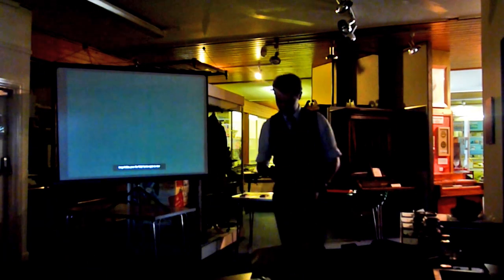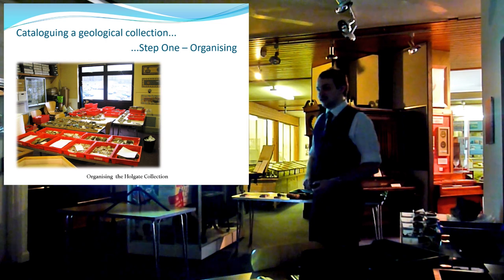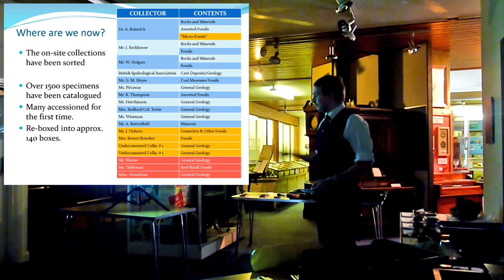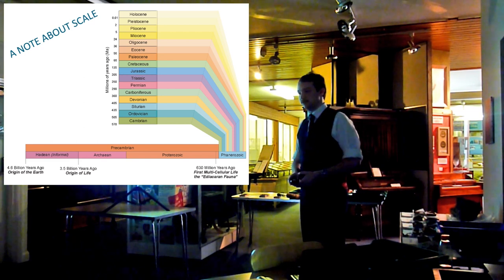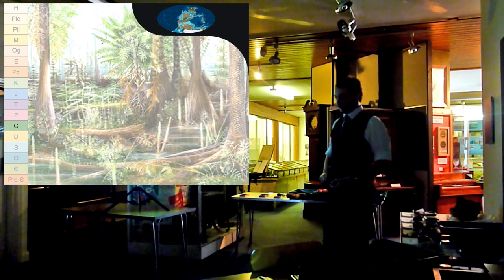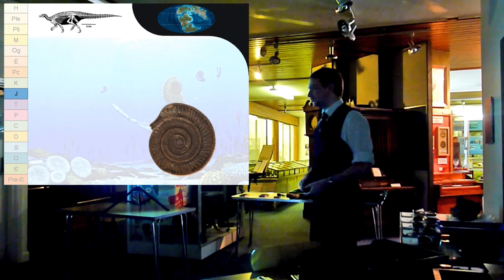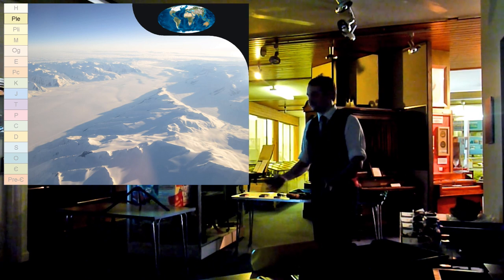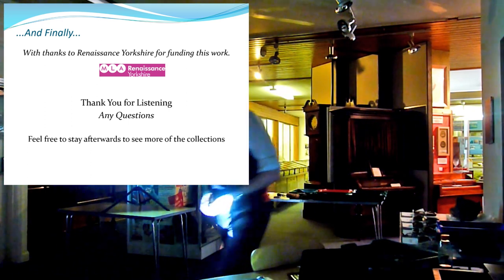400 Million Years in 30 Minutes - Curating the Geological Collection at Craven Museum (2012)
In Jan-April 2012, I worked as a Curatorial Intern at Craven Museum and Gallery, working on a shoestring project funded by Renaissance Yorkshire to catalogue the geological and palaeontological collections of that museum.

At the end of that period, on March 27th 2012, I gave a talk entitled "400 million years in 30 Minutes" to the public, friends of the Museum, and the Chief Executive of Craven District Council. This is a recording of that talk, with a re-recording of the slide-show included as the original footage simply looks like a white box on one side of the screen!

It's taken me 10 years to get this posted for the simple reason that I thought the powerpoint had been lost, and the footage was so poor I did not think it was recoverable. Yet today I re-discovered the powerpoint so you get to enjoy the talk in full. Although if you want to see any of the collection discussed, you'll have to arrange that with Craven Museum, as I still don't think any of the geological collection is on display...